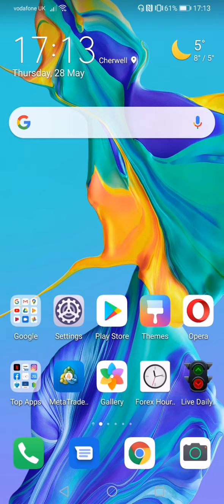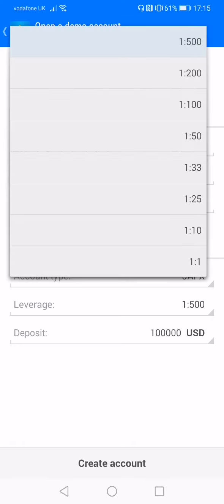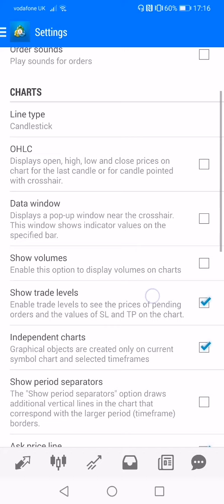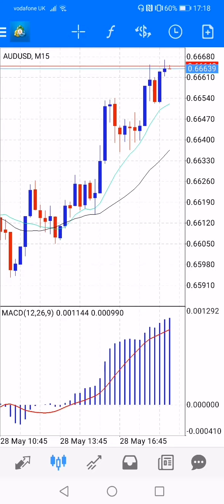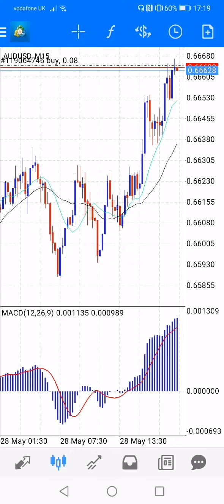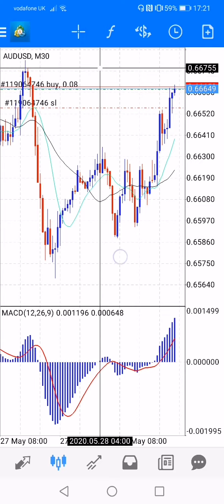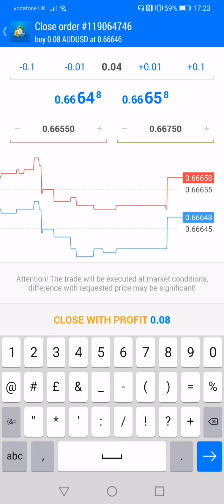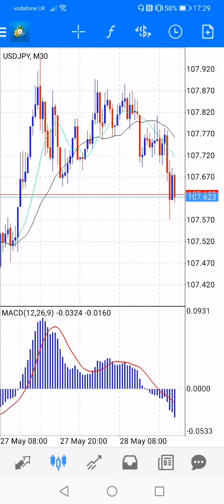MT4 Tutorial for Beginners | Android Users | in Nepali language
MT4 Tutorial for  Beginners in Nepali language
Android Users

If you are a beginner and want to learn more about trading, to become a professional trader, then follow this link to get registered.

Benefit everywhere with the Cashback App!

Come and join me at Wirex! Sign up, buy some crypto using your credit/debit card, and we'll both earn free Bitcoin!

Coinbase is a secure platform that makes it easy to buy, sell, and store cryptocurrency like Bitcoin, Ethereum, and more.

Powerful crypto trading platform for those who mean business. The Binance crypto trading experience, tailor-made for your Windows or MacOS device.

Learn the secrets of creating investment portfolios:
Certified coaches at the Academy of a Private Investor will share valuable experience that cost them many years of trial and error. All material is unique and provided in a concise and understandable manner accessible to anyone.

BTC: bc1qkssvmvjslenwzkqhz8a2xsmnavrwdc9p0aw4e9
ETH: 0xaffc94Fb100B8b7eAc18cf49E53514aca58A2c30

Please note that all of the above are referral links and I will receive a small commission if you sign up using any of these links at no extra cost to you. All referrals are for products that I believe in and use personally. Thank you for supporting the channel by using these links.

Everything expressed here is my opinion and not official investment advice - please do your own research before risking your own money. Chitrabahadur Thapa (DcryptoTube) is not providing you individually tailored investment advice. The DcryptoTube is not responsible for any gains or losses that result from your Forex, Stock Markets or Cryptocurrency investments. Investing in Cryptocurrency and Trading in the markets involve a high degree of risk and should be considered only by persons who can afford to sustain a loss of their entire investment. Investors should consult their financial adviser prior investing in cryptocurrency or indeed trading.